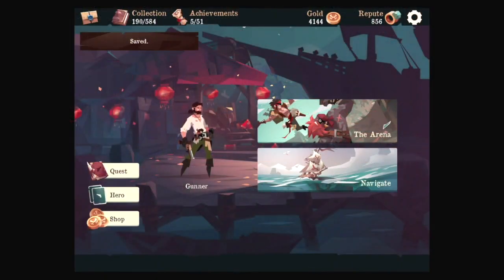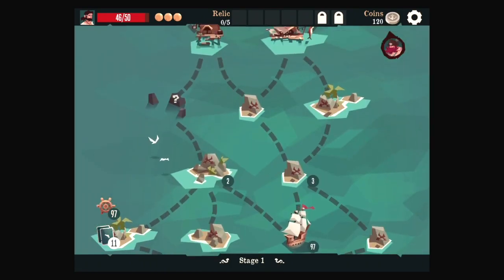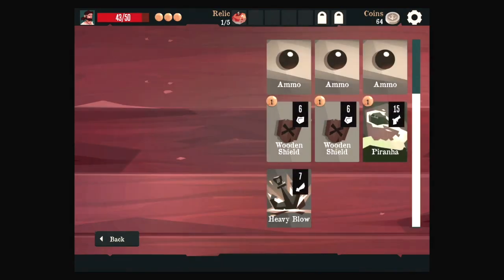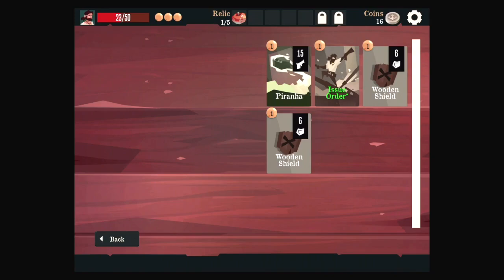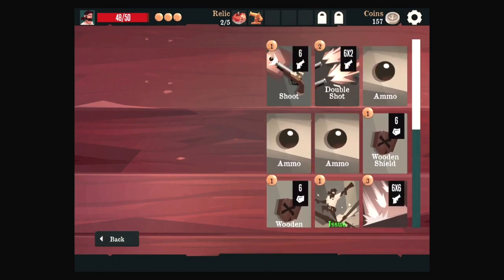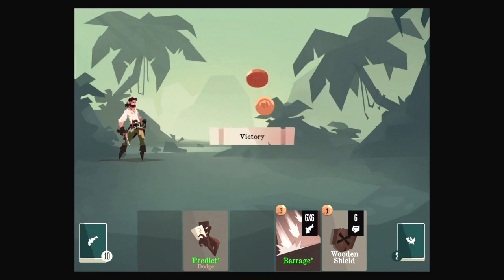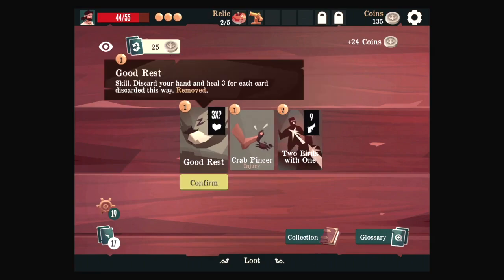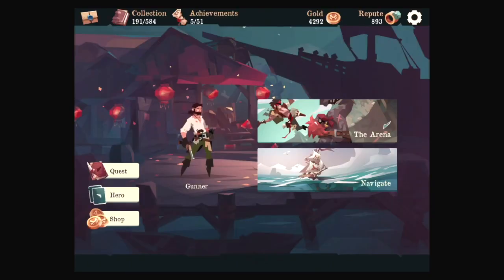Pirates Outlaws #34 - Window Shopping!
Hello, dear viewer, I’m Jalinon; and welcome to Pirates Outlaws on iOS! It’s a deck-building rogue-like in the same vein as Slay the Spire. Players will choose a pirate hero, select cards, find relics, defeat dangerous pirate bosses, and play with risk and reward to achieve victory over the seas! The game is currently $0.99 in the App Store with in-app payments to speed up progress, unlock characters, and so on.

Notes: Planning to upload randomly.

Intro and Outro Music by Jonathan Loew